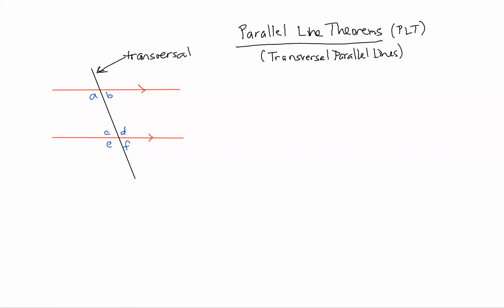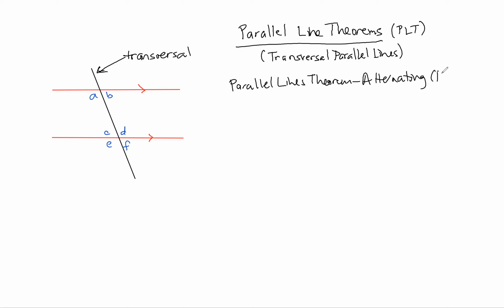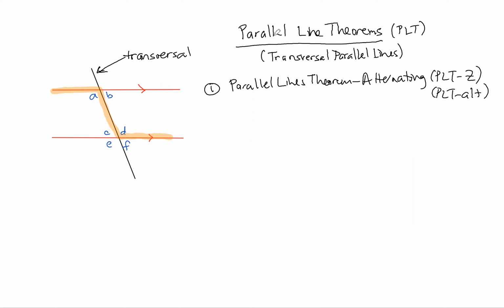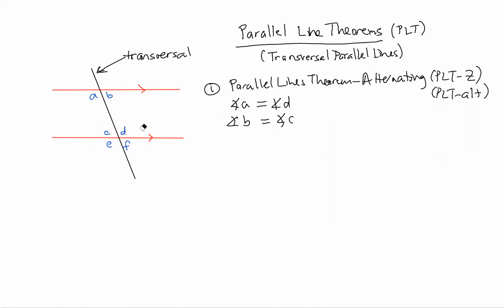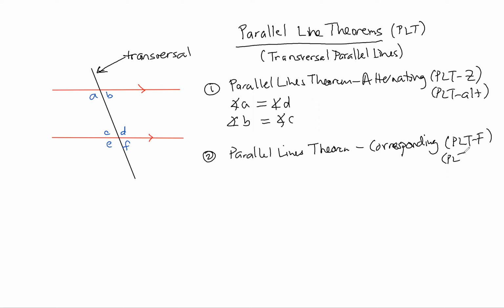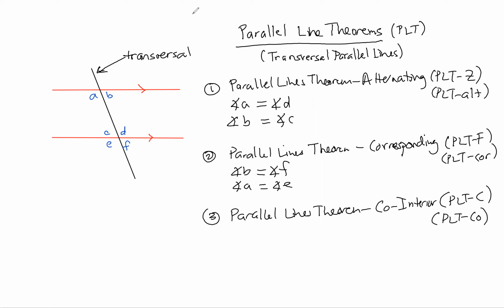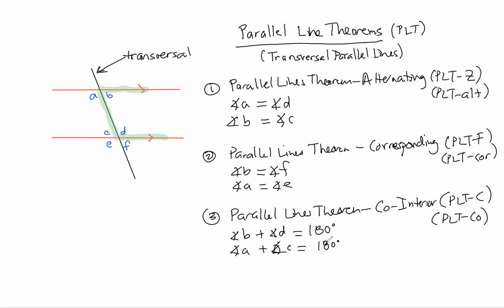MPM1D Geometry 2a of 3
Topics: Parallel Line theorems, PLT-Z, PLT-F, PLT-C